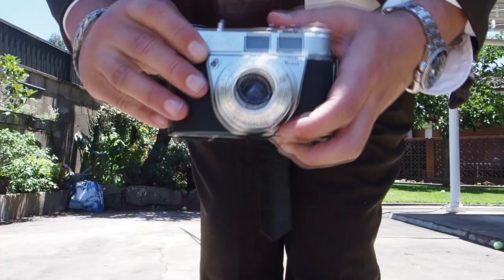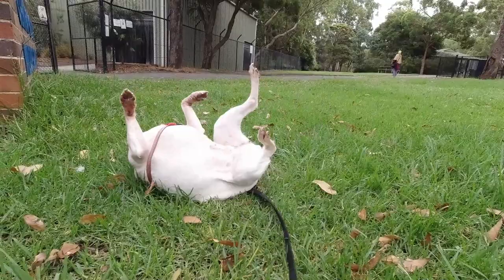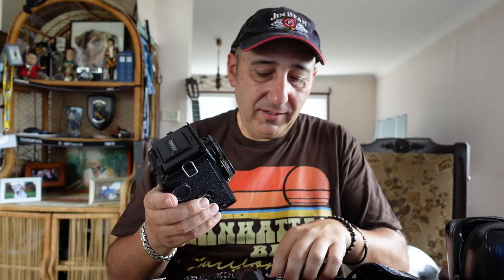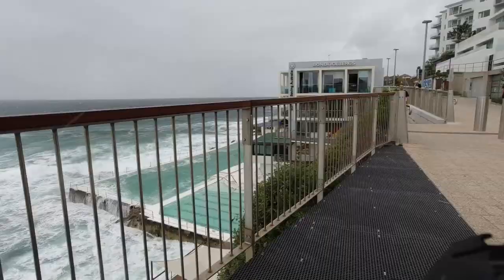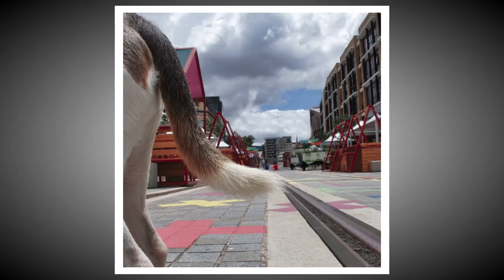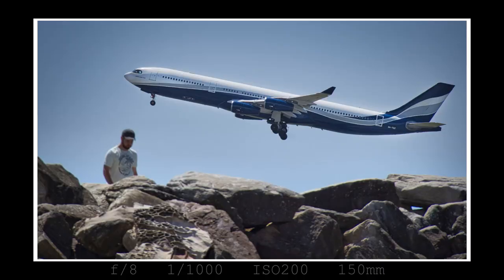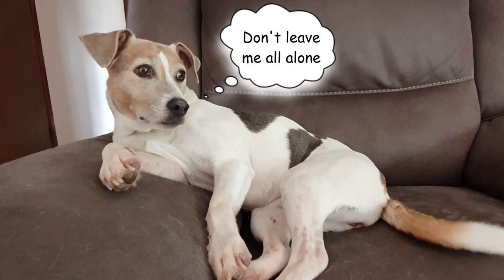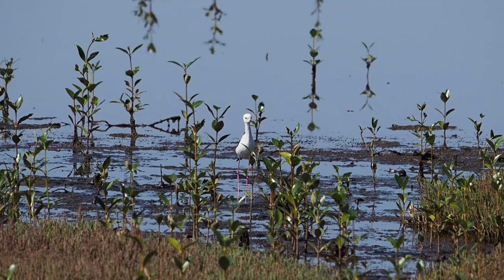Many Photography Hats for 2022 - My Year in Review - Olympus & Films Cameras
I wore a few hats this year and this is Part 1 of 2022 on Youtube in review, trying to be a better photographer with Jerry and I going on many walkabouts and adventures with Olympus and film cameras...

Many thanks for the subs and comments... I'm still doing t his after 3 years and it's still a great way to have fun and share my hobby... the greatest hobby of them all that has so many different hats you can wear and be creative with.